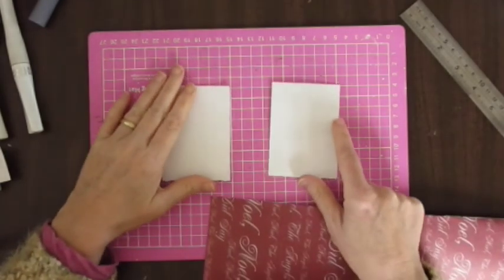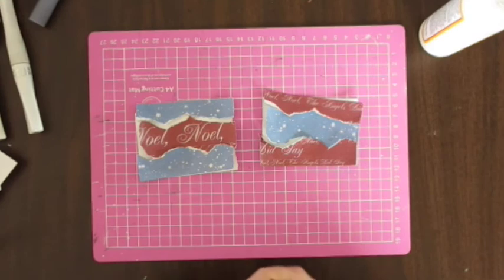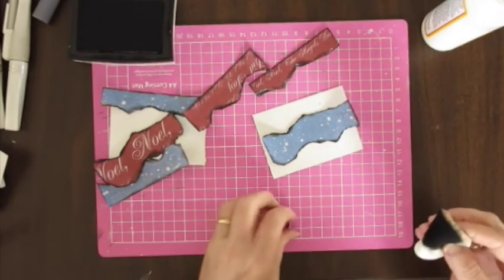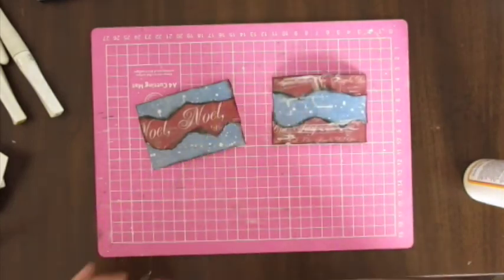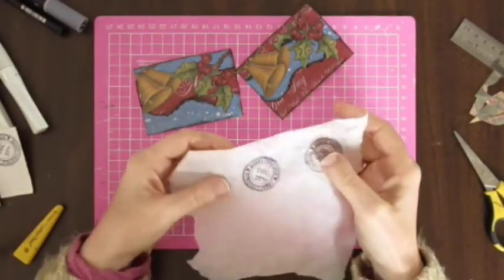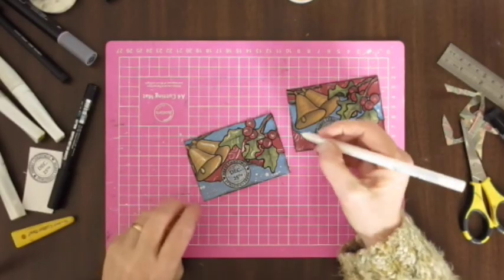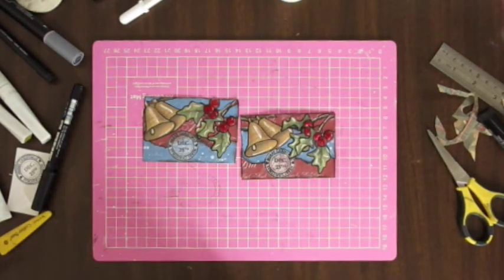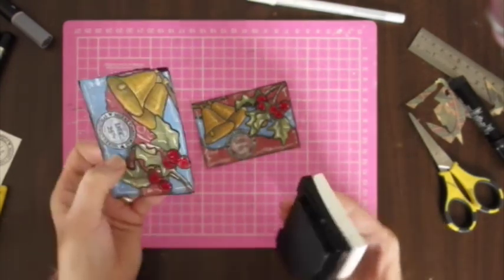LoveWinterArt ATC :Holly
Create an ATC using a Holly prompt.
Created for a swap and the CAC LoveWinterArt event